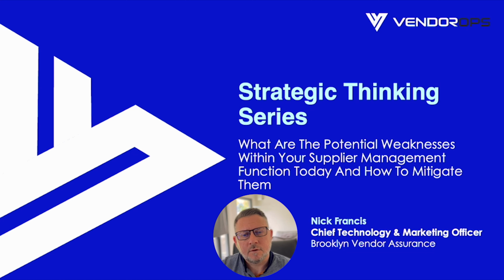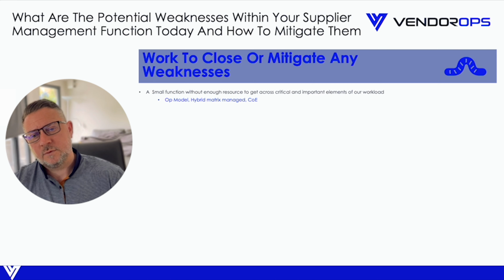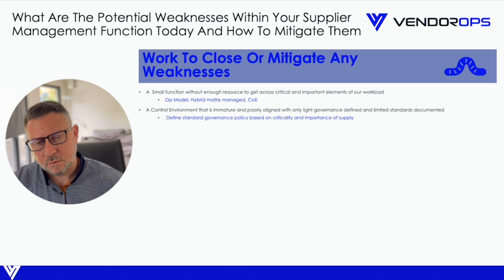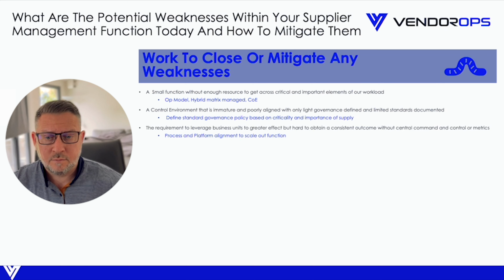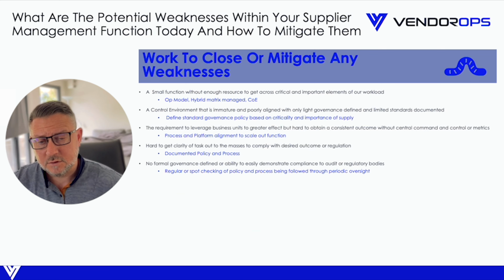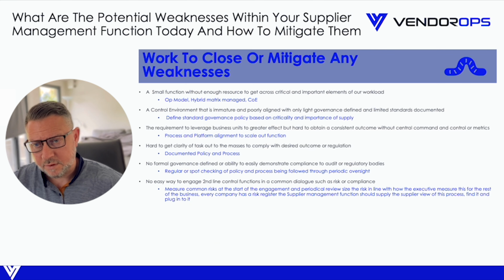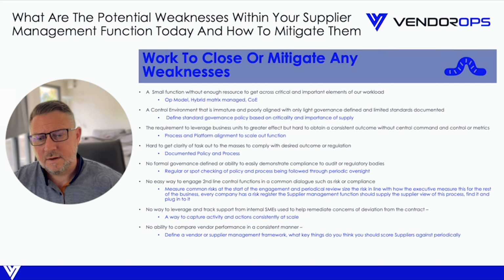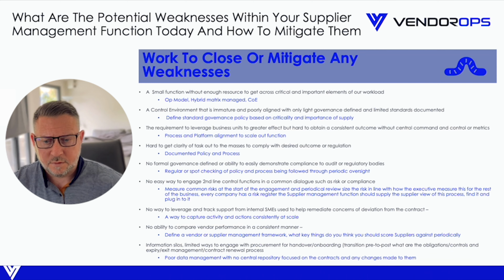Weaknesses In Your Organisation Today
Want to know how to build and grow your vendor/supplier management function strategically? Watch to find out!

Nick Francis, Co-founder and CTMO of Brooklyn Vendor Assurance, covers the following potential weaknesses within your supplier management function today, and how to mitigate against them:

- Small vendor/supplier management function without enough resource to get across critical elements of the workload.
- A control environment that is immature and poorly aligned with only light governance defined and limited standards.
- Employees have a lack of clarity of the desired outcome or regulation.
- No formal governance defined or ability to easily demonstrate compliance to audit or regulatory bodies.
- No easy way to engage second line control functions.
- No way to track support from internal SMEs
- No ability to compare vendor performance in a consistent manner.
- Information silos.

This video forms the Weaknesses part of a S.W.O.T. analysis (Strengths, Weaknesses, Opportunities and Threats).